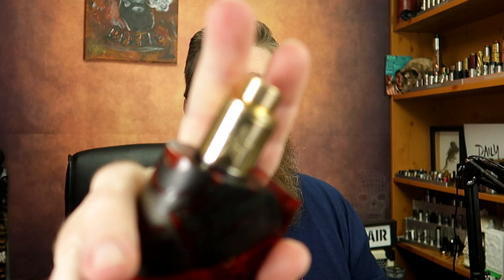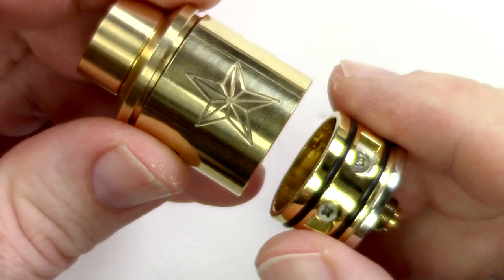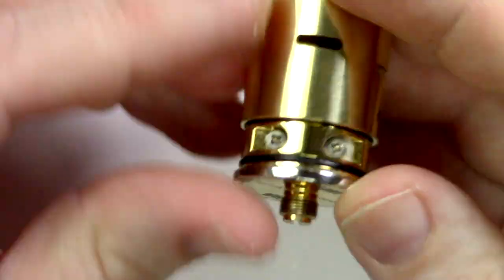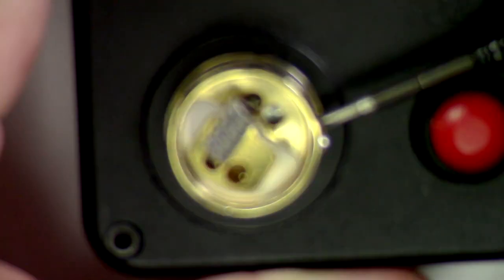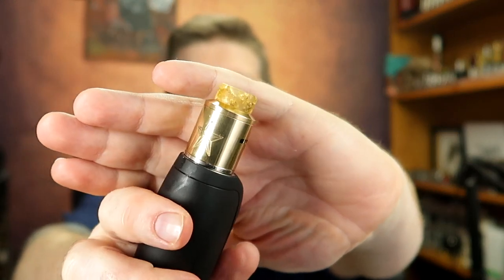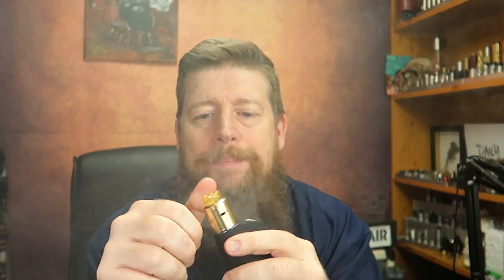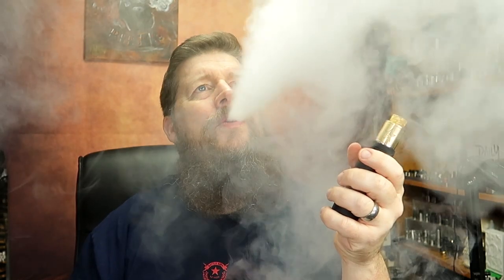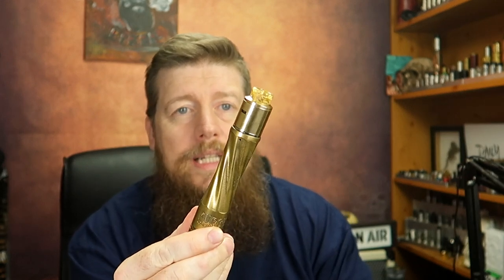BMI Nova Review - Brassy little number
The BMI Nova was a corker to begin with, and I did enjoy vaping on it, but the actual building? that's where the Nova goes wrong - oh and don't buy if you like cleaning gold ;-) Shame though, BMI's quality otherwise is great

Mine came from Ohmz Distro - only distribution -

BMI Website -

The Abstract Mods Facebook page -

Mine was given to me free for the purposes of review but in no way influences my opinion.

This video represents my opinion only, and always watch multiple opinions before parting with your hard earned cash

UK Distribution and sales for Chubby Gorilla Bottles -

Equipment I use:

Main Camera: Canon G7X MkII
Up Close portion: Canon Legria HF R76
Stills capture and thumbnails: Samsung S6

Microphone: Blue Yeti or Boya BY-PVM1000
Audio Capture: Zoom H1

Computer: Late 2014 iMac

Audio Editing through FCPX